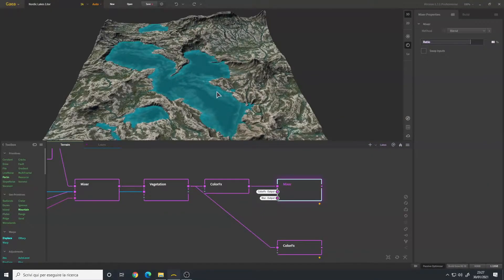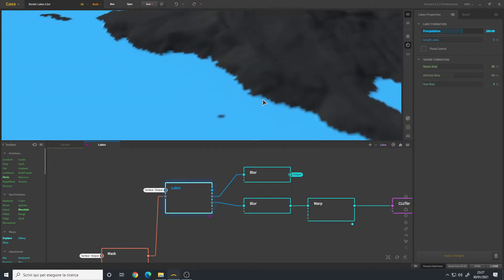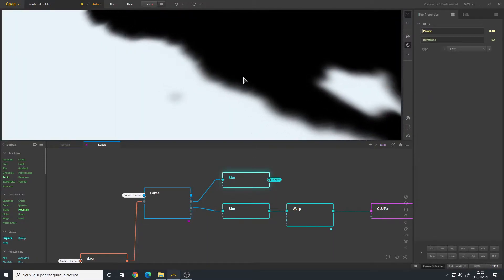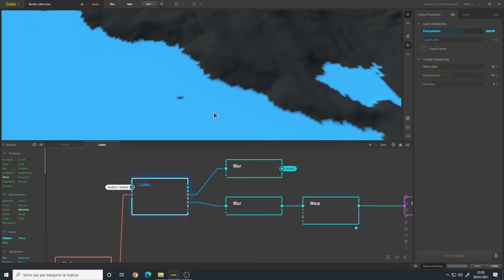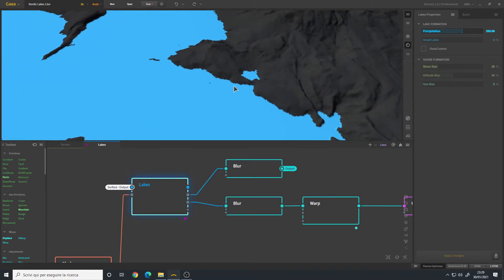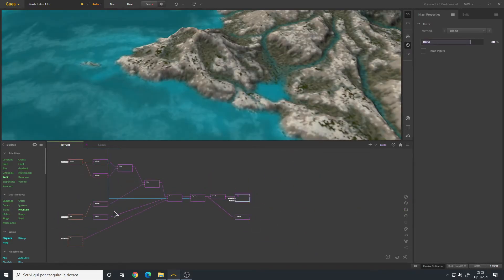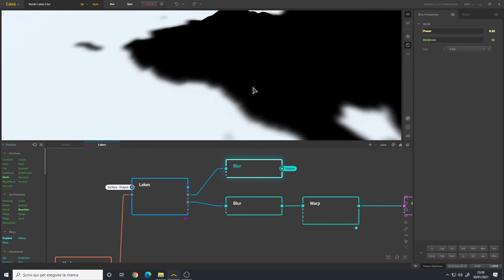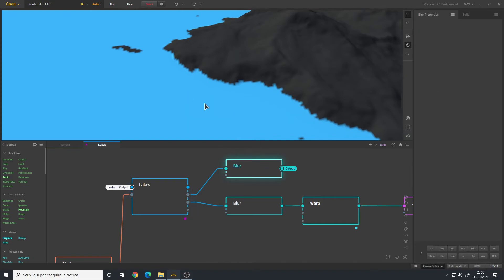Gaea 1.2 Tutorial | Fixing Lakes node Aliasing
How to fix the aliasing of the "Lakes" node to have smooth pixels.